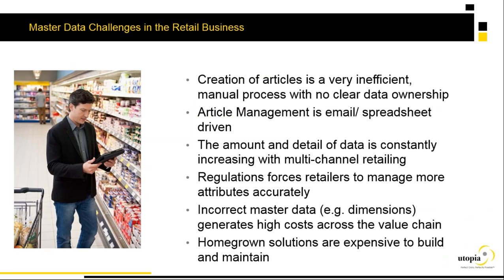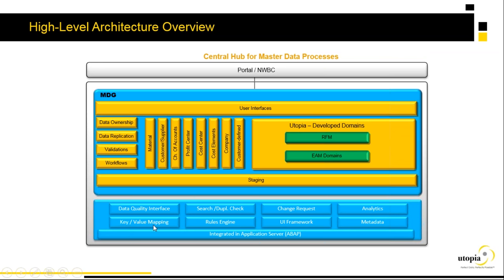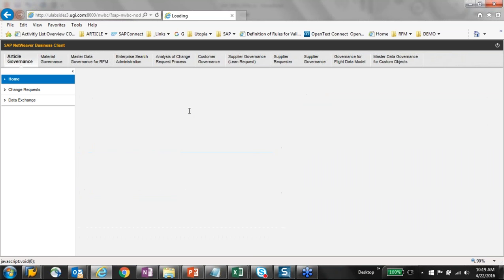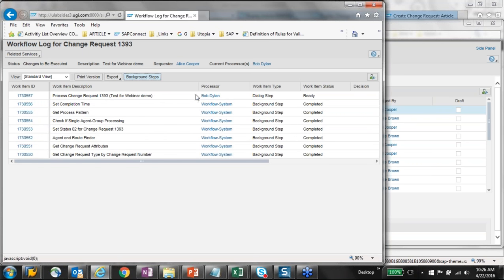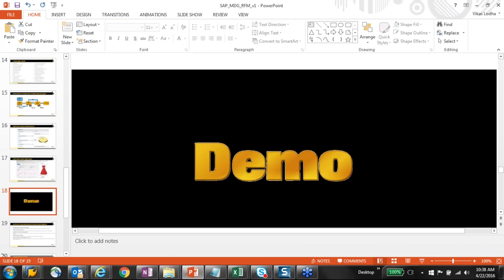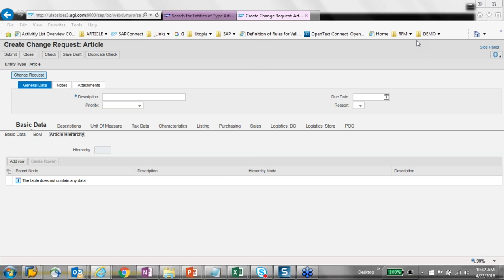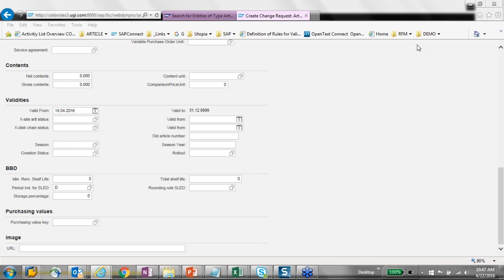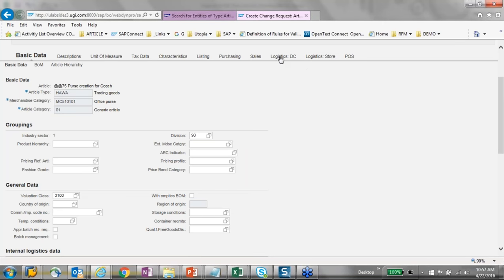2016 04 22 12 04 Introducing SAP Master Data Governance for Retail and Fashion Management Govern t